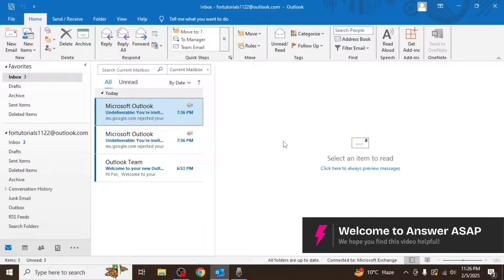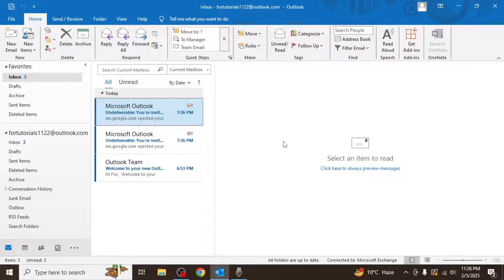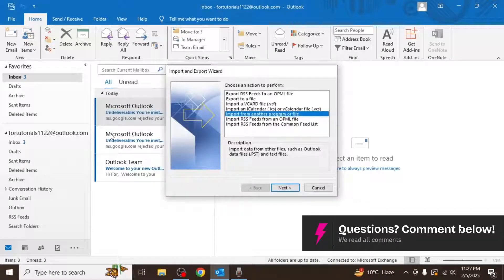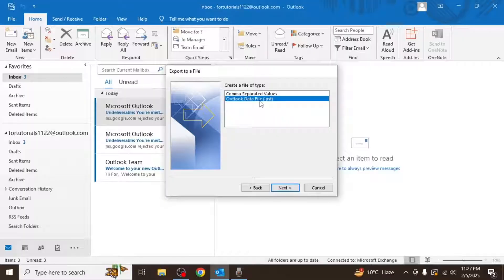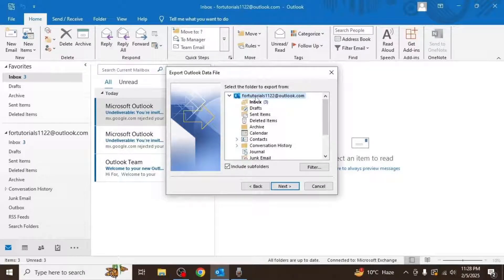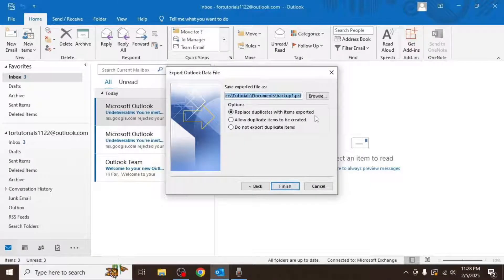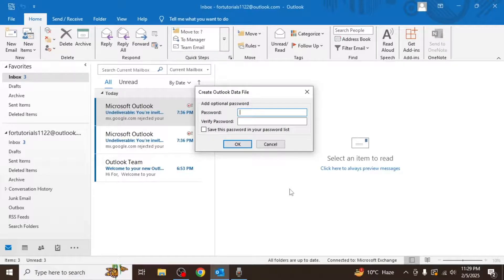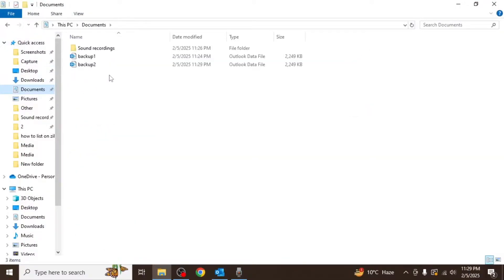How to Backup Outlook 365 Emails (Step by Step)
Need to back up your Outlook 365 emails? This step-by-step guide walks you through exporting emails, saving PST files, and using Microsoft tools to protect your data. Learn how to secure your emails and restore them when needed.